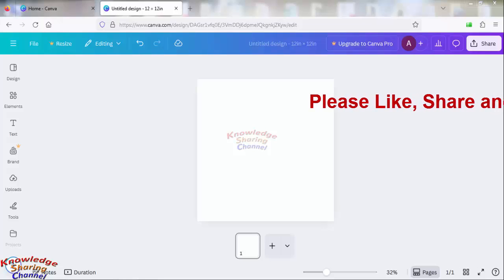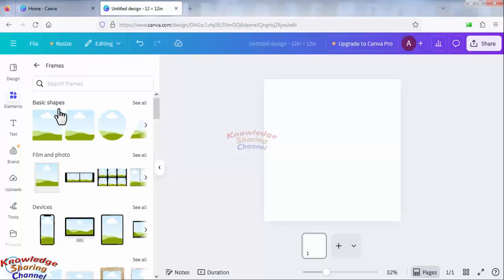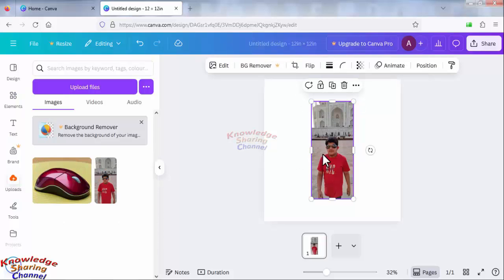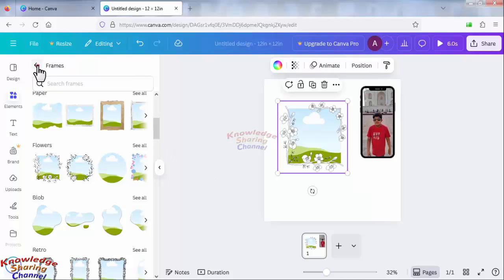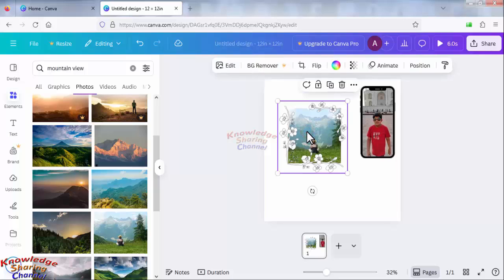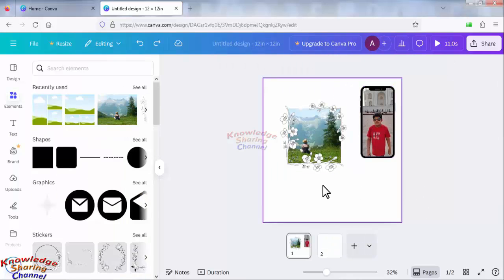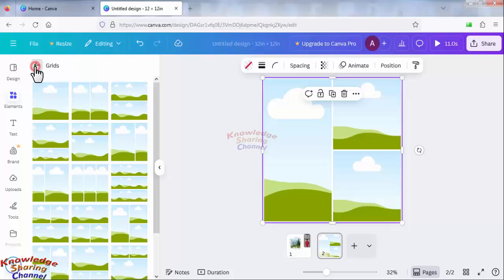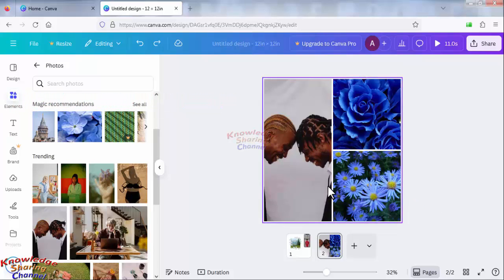How to use Frames & Grid in Canva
In this video we have shown How to use Frames & Grid in Canva Step by Step